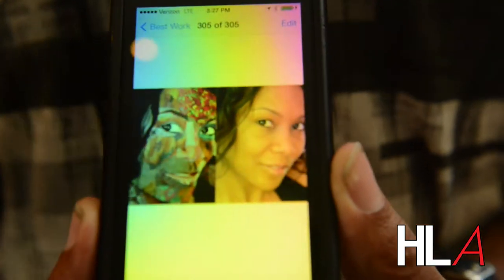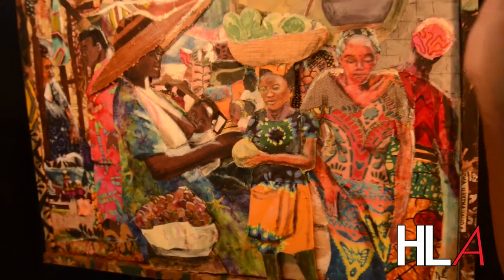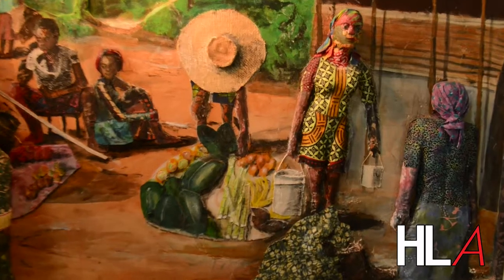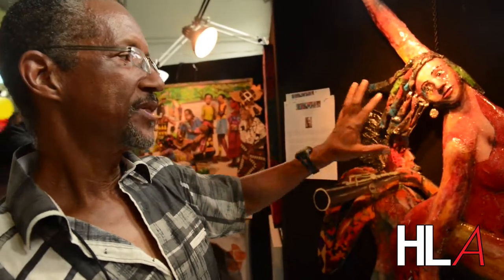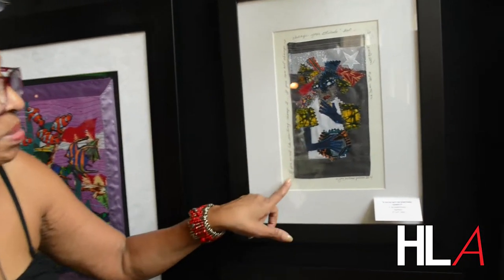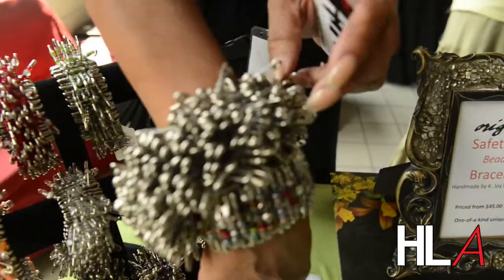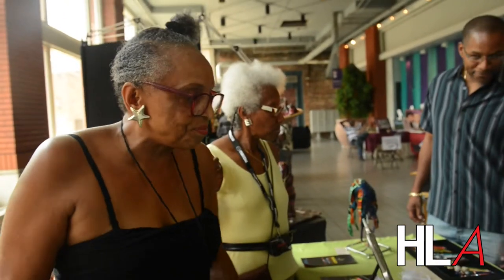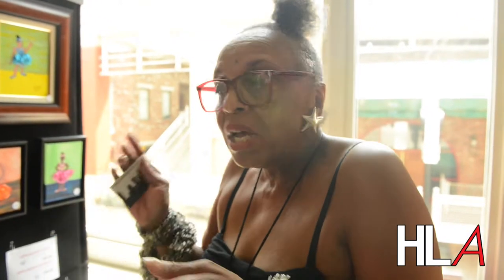Heritage Arts and Soul Festival 2014 @ Underground Atlanta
Come enjoy a celebration of heritage and culture at the 19th Annual Heritage Arts and Soul Festival at Underground Atlanta during a weekend filled with traditions and talent. Expand your knowledge of art and culture through the enjoyment of music, art, food and a variety of events to participate in each day. Discover over 30 artists and designers in the Artist Market where Fine Art, Wearable Art and Home Décor will be featured and available for purchase. Visitors can also enjoy an Emerging Artist Pavilion and Fashion show, as well as an assortment of entertainment including onsite demonstrations and lecture series, live music, and a food festival.